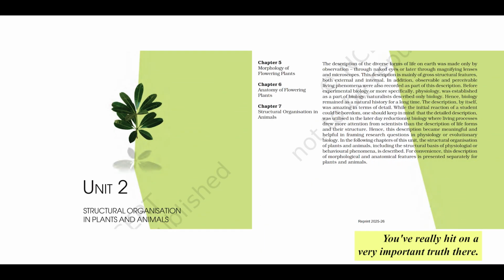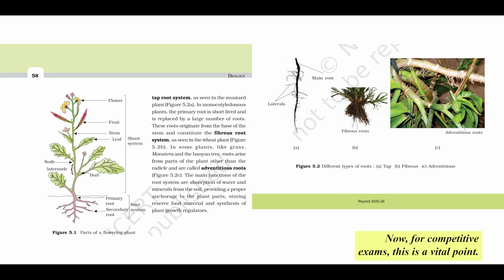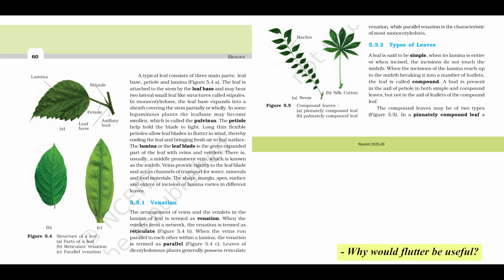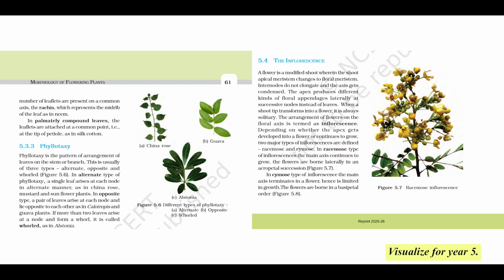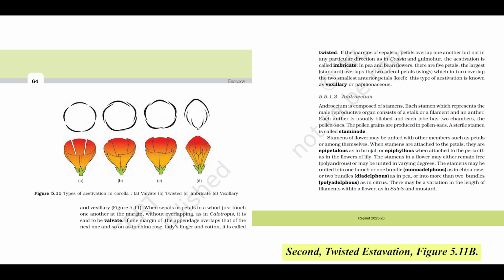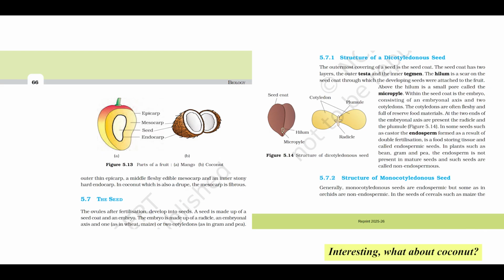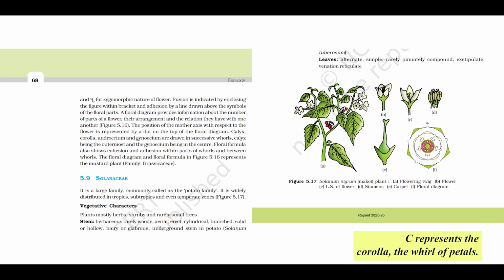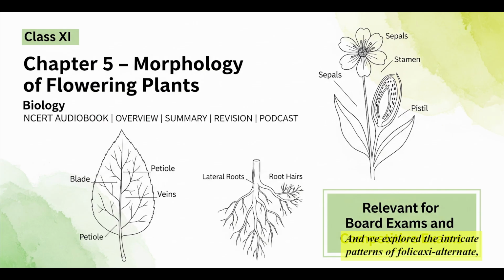Chapter 5 - Morphology of Flowering Plants | Class 11 | Biology | NCERT Audiobook Summary | Revision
Welcome to our NCERT audiobook series! This session provides a complete summary of Chapter 5, "Morphology of Flowering Plants," from the Class 11 Biology textbook.
This chapter explores the fascinating diversity in the external structures of angiosperms. We delve into the different parts of a flowering plant, starting with the root system, its types (tap, fibrous, and adventitious), and its various regions and modifications for functions like storage and support .
Next, we cover the shoot system, detailing the characteristics of the stem and the structure of the leaf, including its parts, venation, types (simple and compound), and phyllotaxy—the pattern of leaf arrangement .
The lesson then moves to reproductive morphology, explaining the inflorescence (racemose and cymose) and the structure of the flower, which is a modified shoot . We discuss its parts like the calyx, corolla, androecium, and gynoecium, along with concepts like symmetry, aestivation, and placentation . Finally, we examine the formation and structure of fruits and seeds, distinguishing between dicot and monocot seeds .
This audiobook is perfect for quick revision, exam preparation, and a deeper understanding of plant morphology.